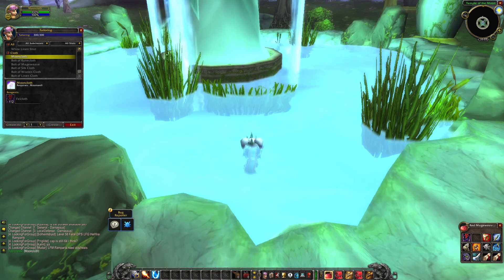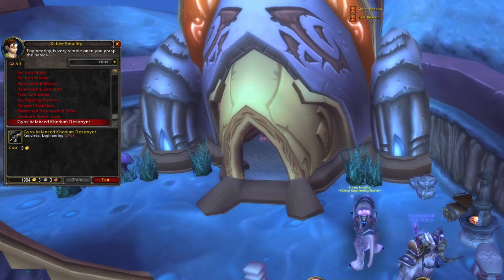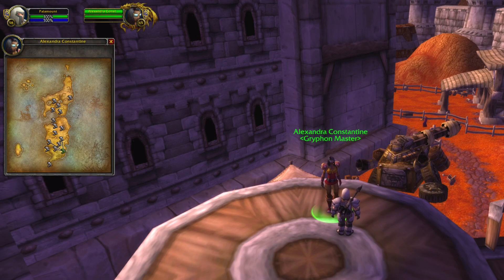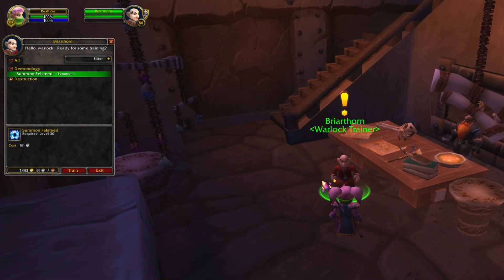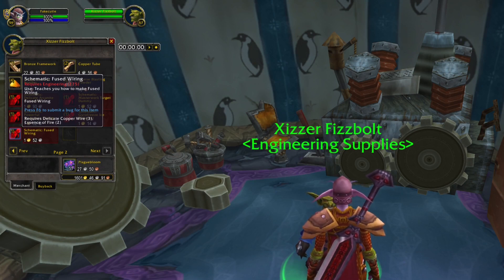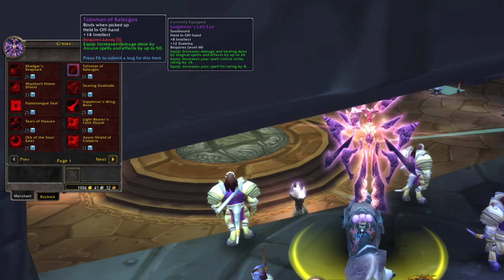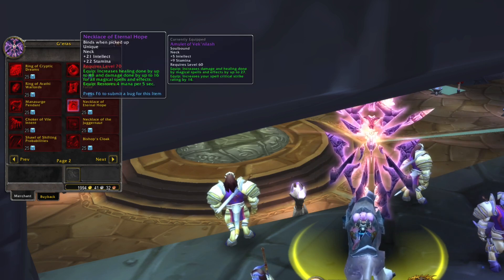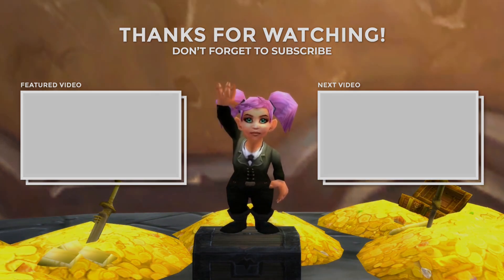Classic TBC Beta Discoveries and Testing #3 Professions, character boosts, badges, mounts and more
The 3rd part of my tbc beta testing, where you as a viewer have an impact on what I test in burning crusade classic. Today I will talk about professions, vendor cooldowns, mounts, badges, the character boosts and much more. Let me know if there is something you would like me to test in outland for the 4th part.